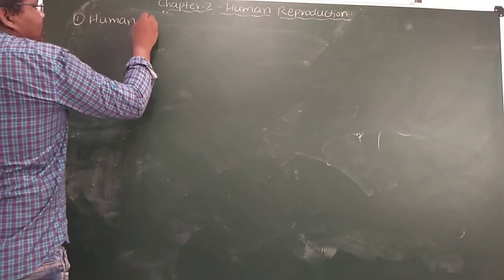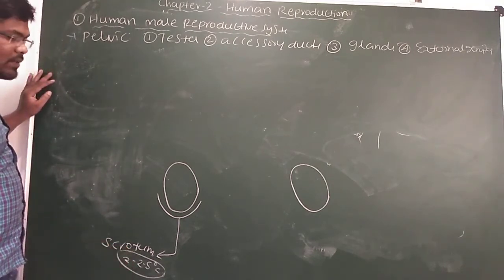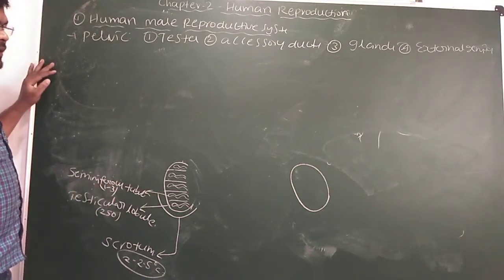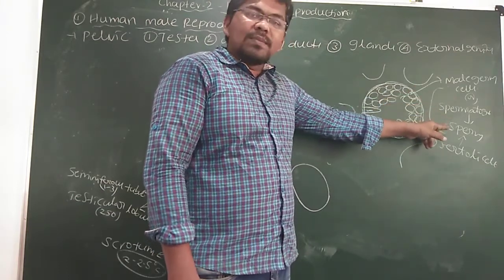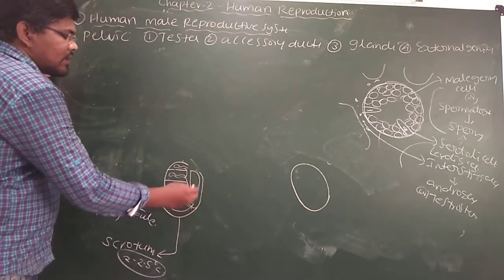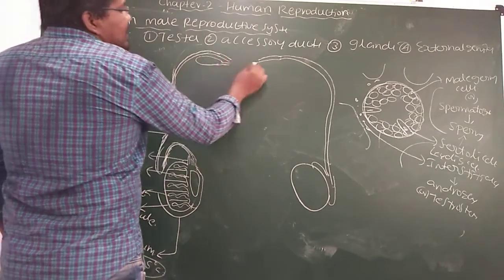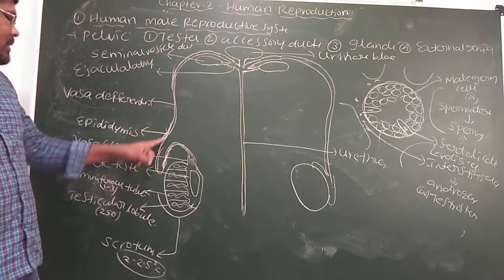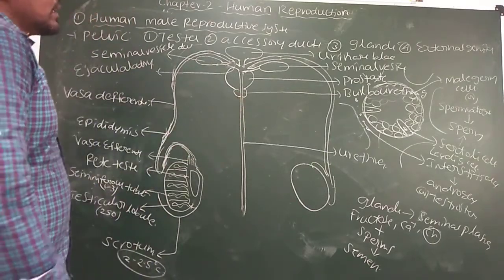human male reproductive system - human reproduction 2